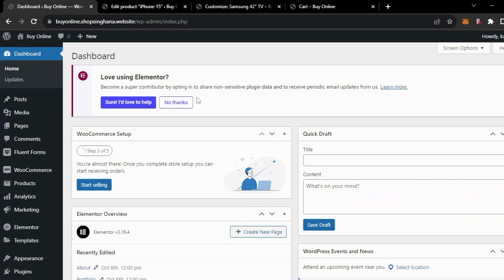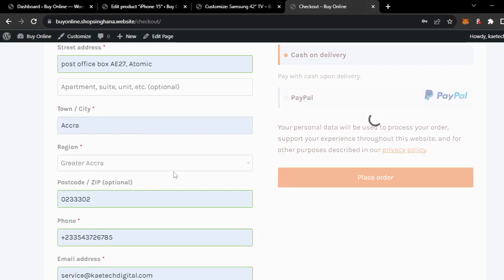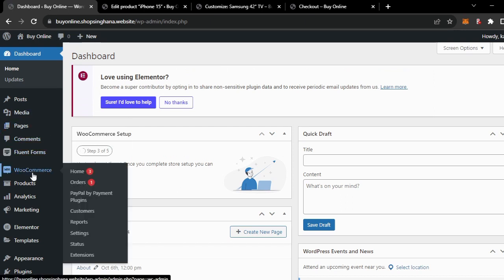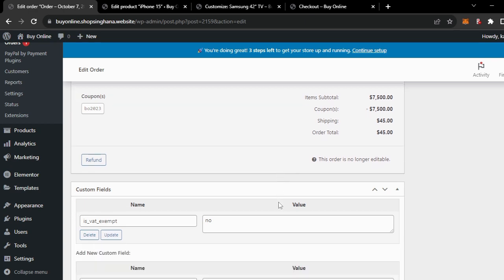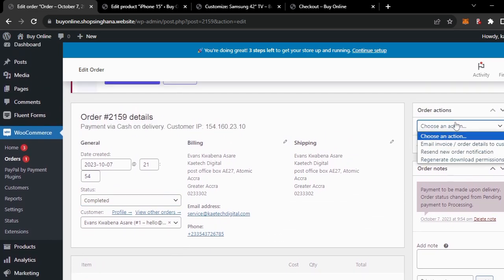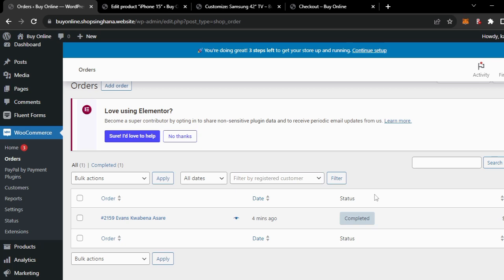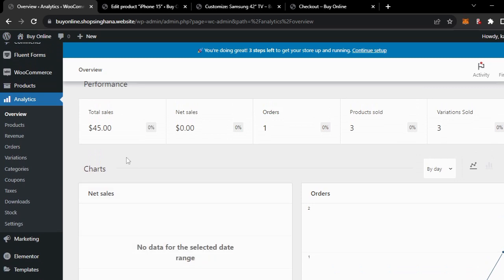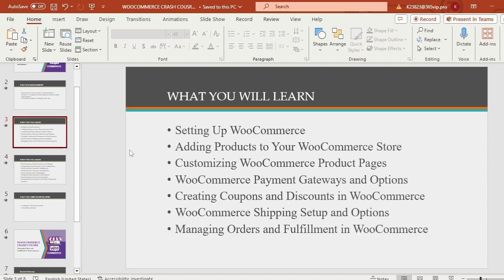WooCommerce Crash Course - Managing Orders and Fulfillment of Orders